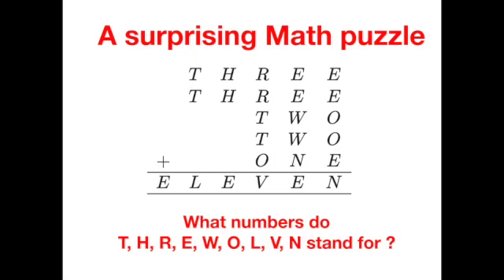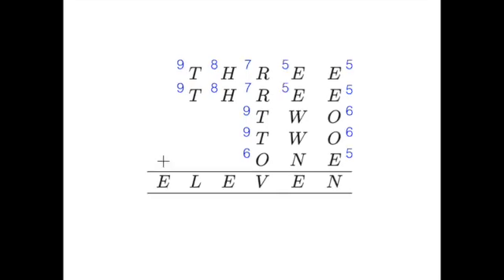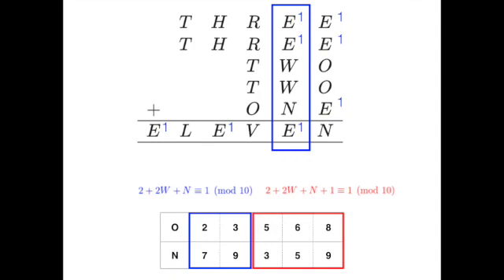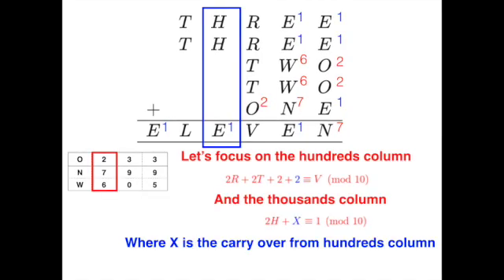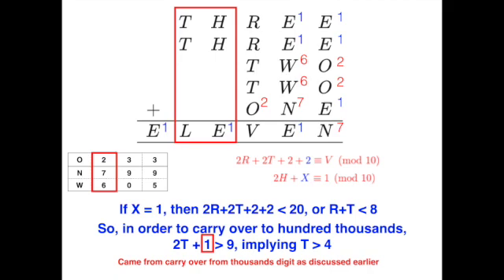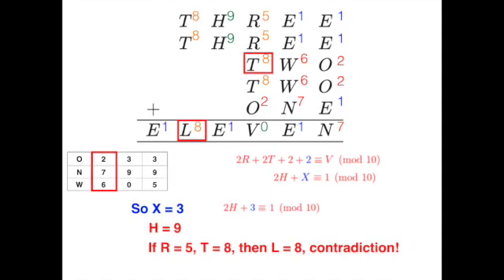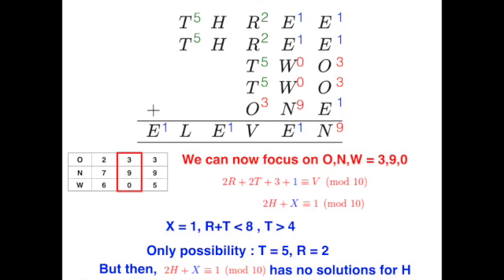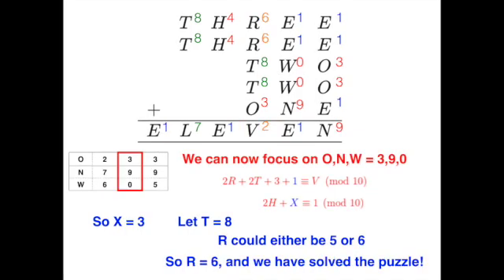Amusing Math cryptogram puzzle - Strangely satisfying to solve!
A cryptogram is a Math puzzle where each digit is represented by a single alphabet. The cryptogram we will be solving today is fun, yet tough! I will be showing you how we can systematically eliminate wrong cases and keep track of our progress as we work through the cryptogram, so please join me on this fun journey!